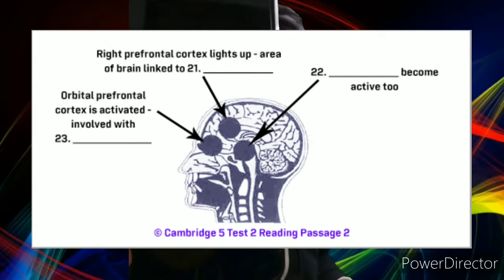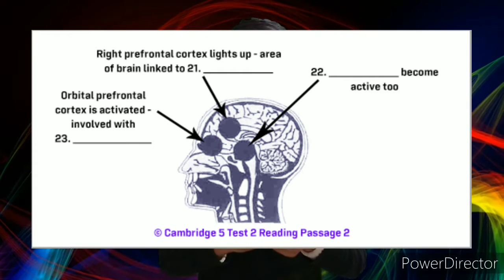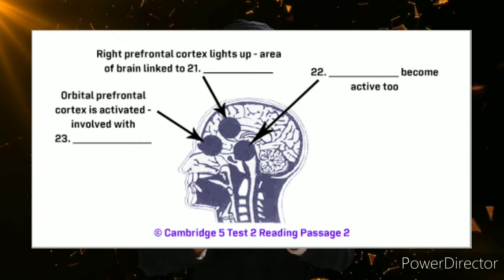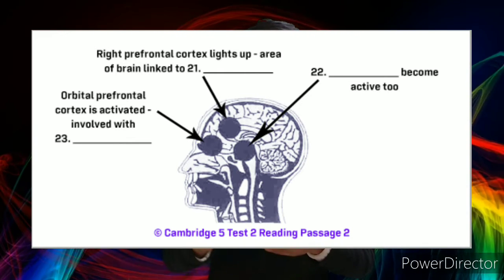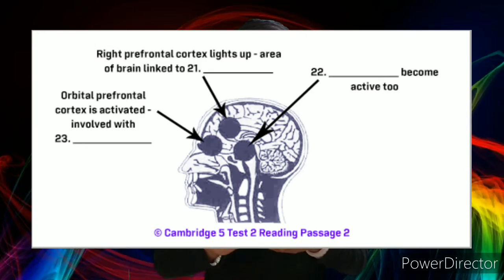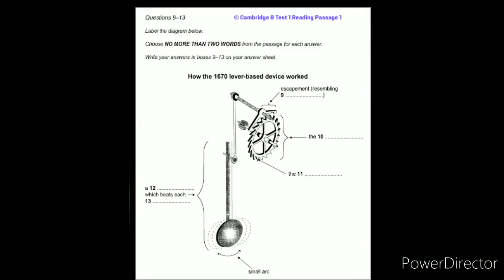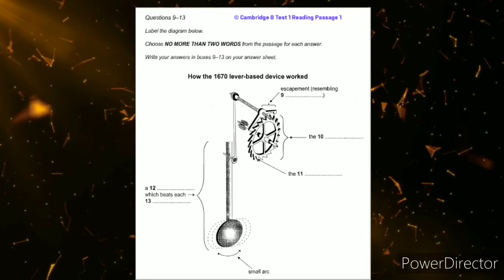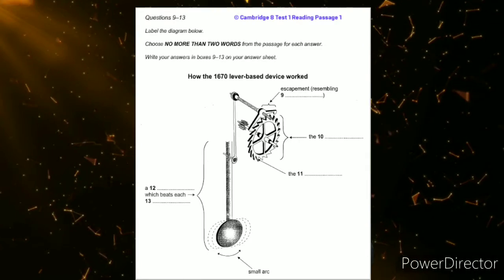READING MODULE TIPS & TRICKS || IELTS || International English language testing system| ft.priyanshu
This Video is all about the Reading module in terms of IELTS, tried to explain the best basics concept,

Thanks & Regards
Priyanshu